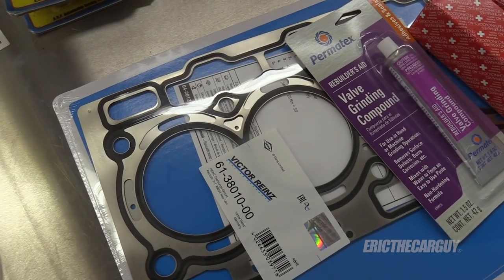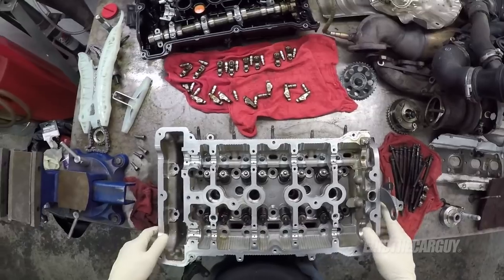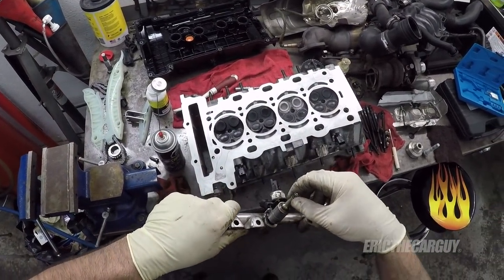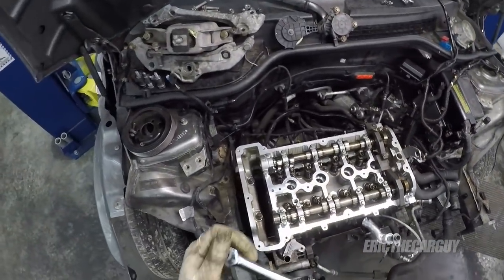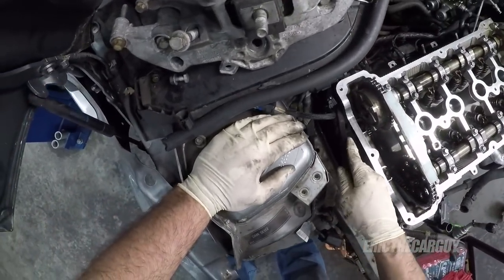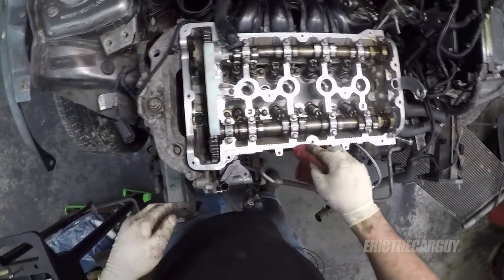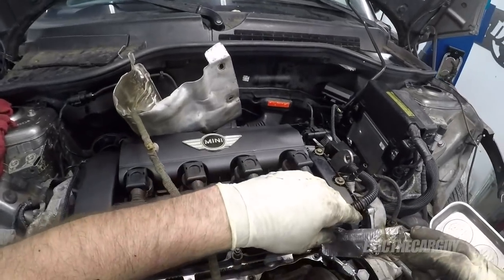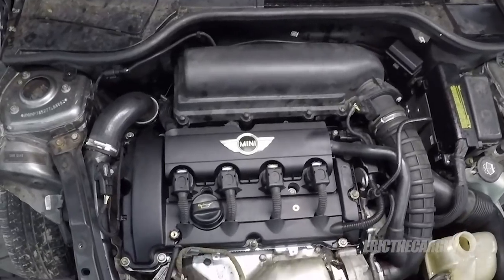Mini Cooper N14 Bent Valve Repair (Part 2)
Here is Part 2 of the Mini Cooper N14 bent valve repair video. In this video I reinstall the cylinder head and also get it running again.

See the ‘Related Videos’ section for additional videos on front end removal as well as other Mini Cooper repairs.

Tools

Parts

Stay Dirty

ETCG